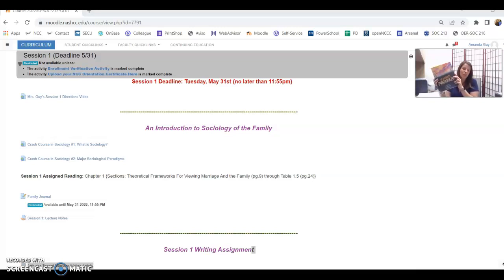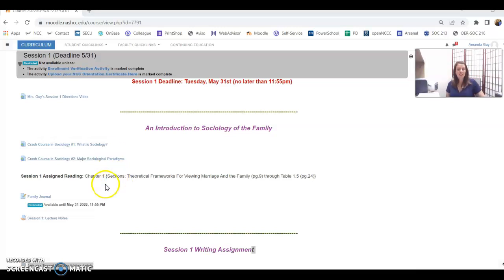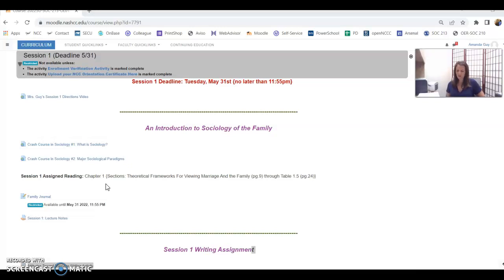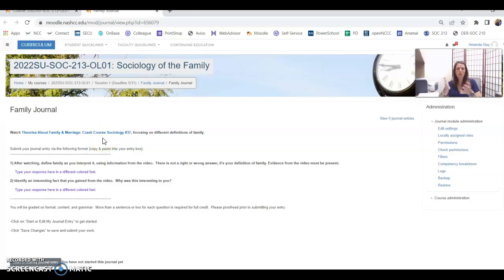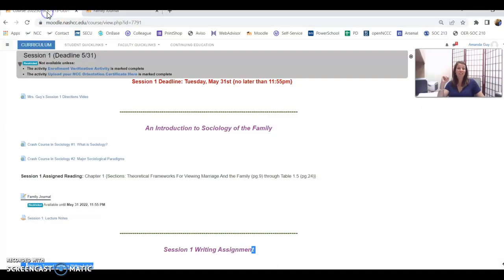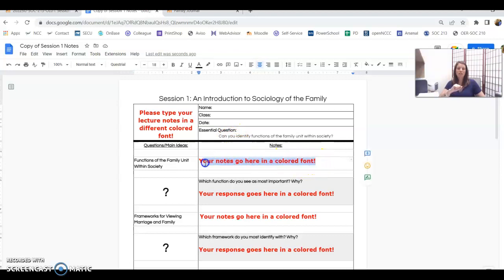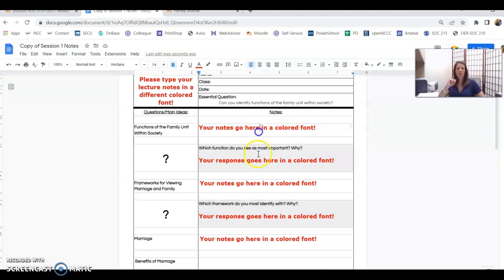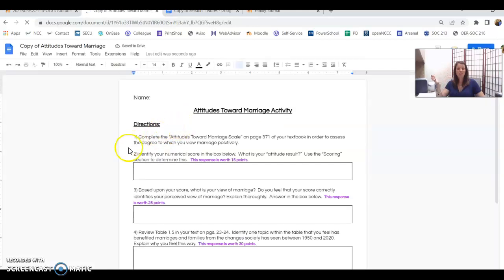SOC 213 Session 1